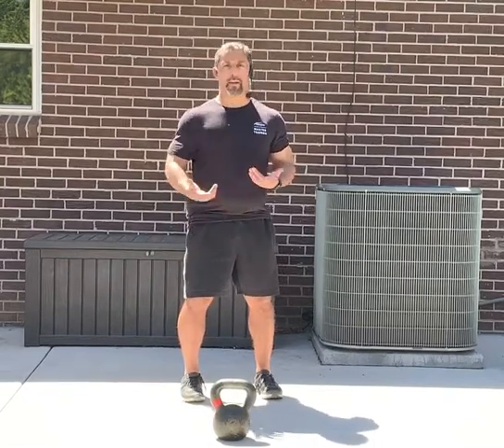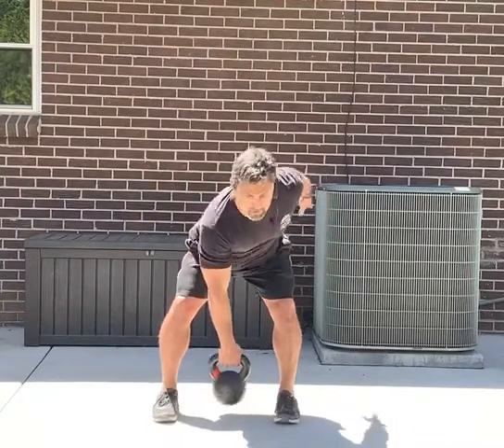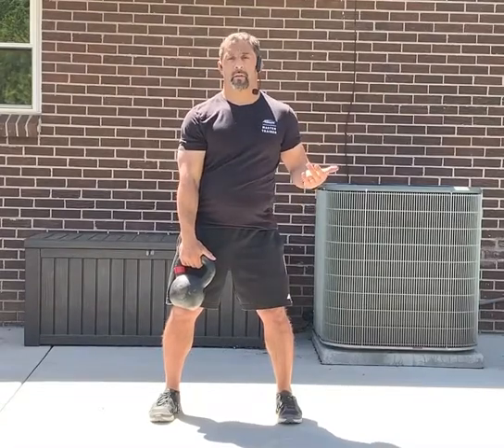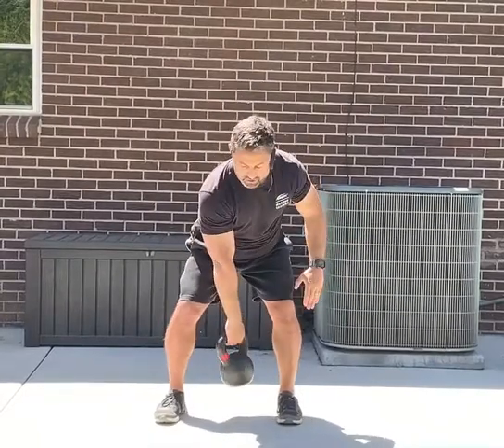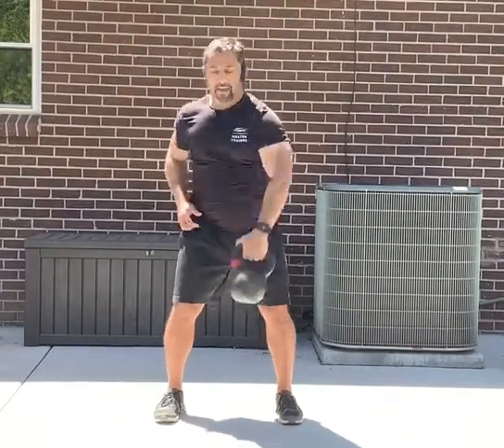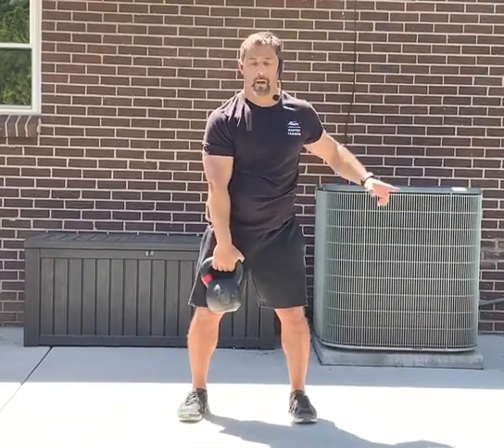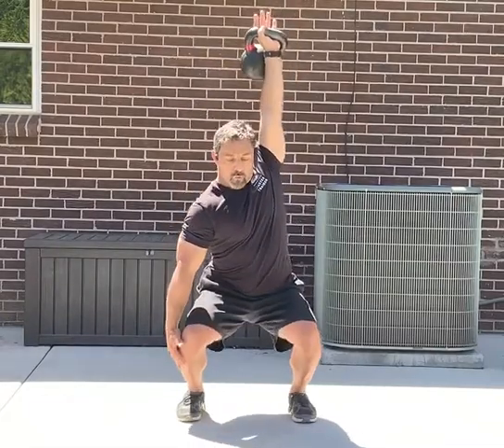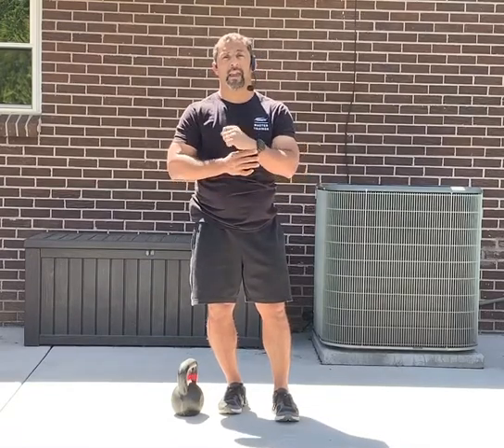Fit tip of the day#15 kettlebell 4 exercise drill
Single arm swing, Single arm snatch, single arm squat and low Windmill